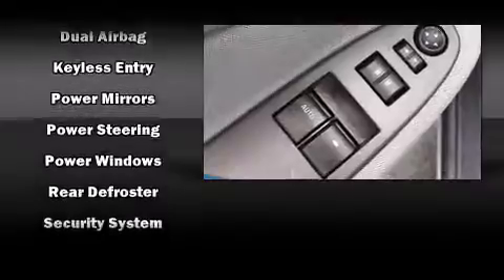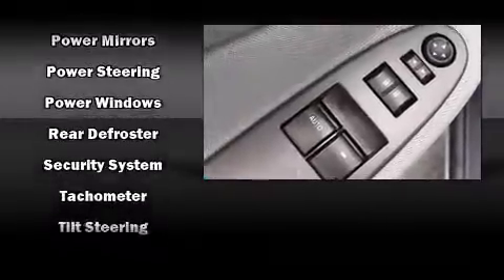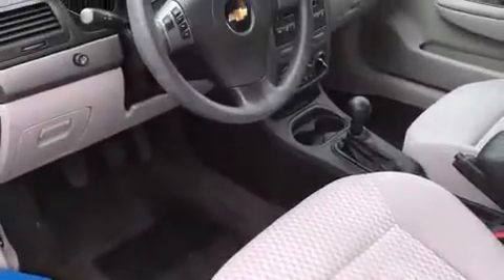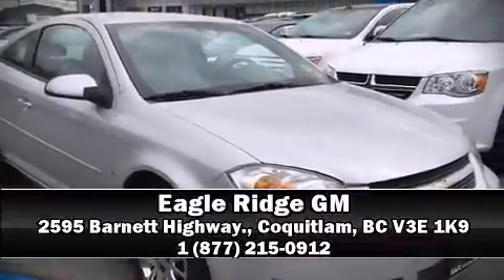2007 Chevrolet Cobalt in Coquitlam, BC V3E 1K9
2595 Barnett Highway.

Come test drive this 2007 Chevrolet Cobalt. This 2 door, 5 passenger coupe has not yet reached the 130,000 kilometer mark! Chevrolet made sure to keep road-handling and sportiness at the top of it's priority list. It features a standard transmission, front-wheel drive, and a 2.2 liter 4 cylinder engine. Top features include cruise control, front and rear reading lights, 1-touch window functionality, a trip computer, fully automatic headlights, power windows, remote keyless entry, and air conditioning. This vehicle has achieved Certified Pre-Owned status, by passing a comprehensive certification process, including a rigorous 117 point inspection! We know that you have high expectations, and we enjoy the challenge of meeting and exceeding them! Stop by our dealership or give us a call for more information.